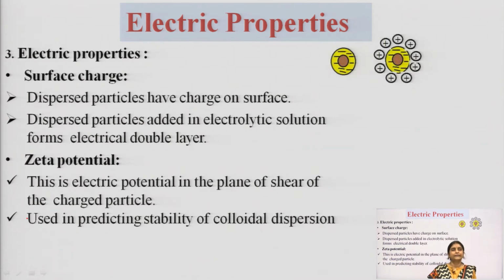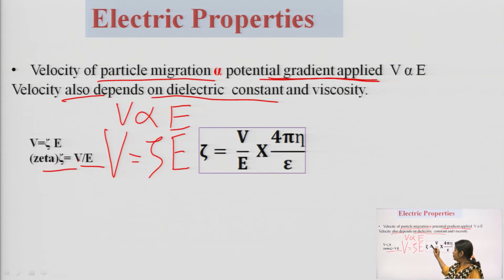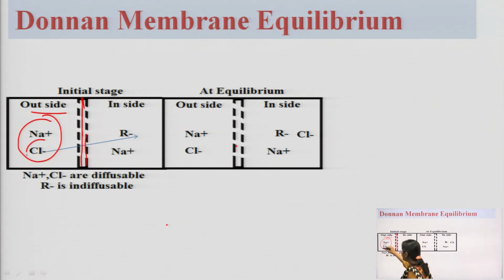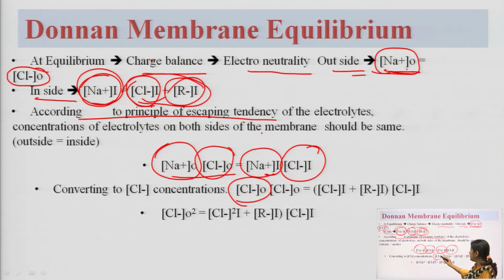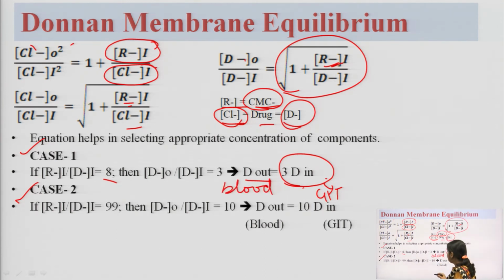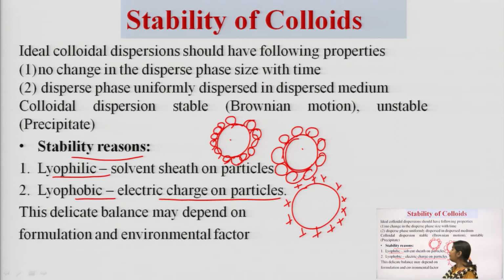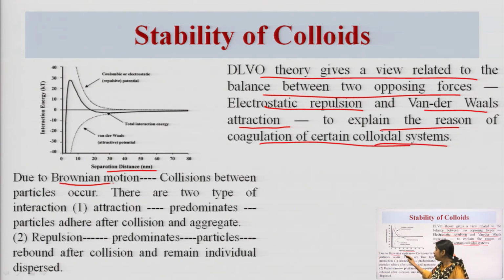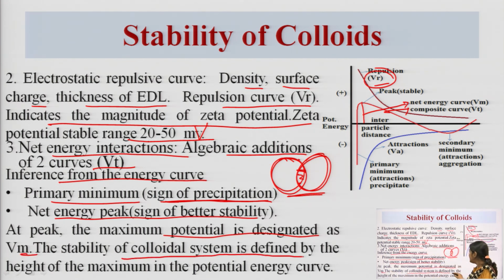Physical Pharmaceutics –II | Electrical Properties and Stability of Colloids Part-1| AKTU Digital Ed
Physical Pharmaceutics –II | Electrical Properties and Stability of Colloids Part-1